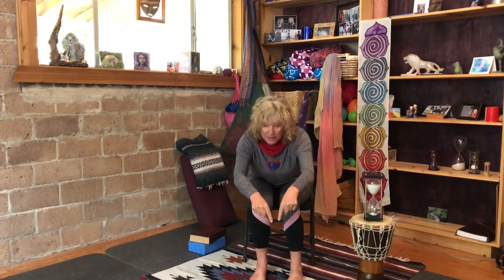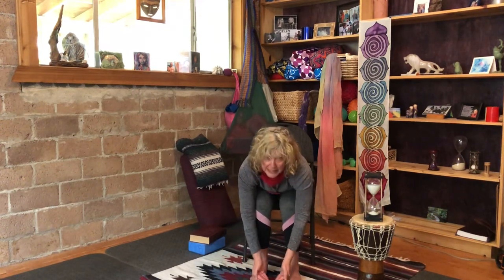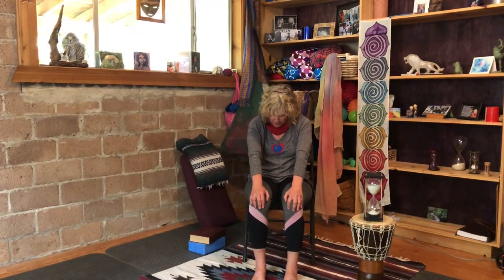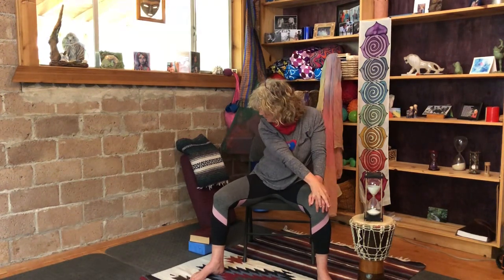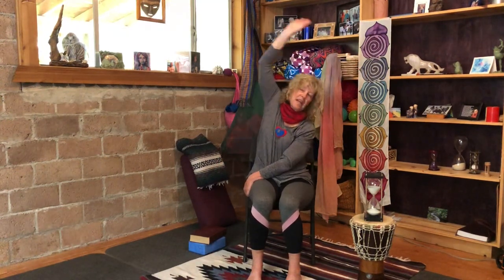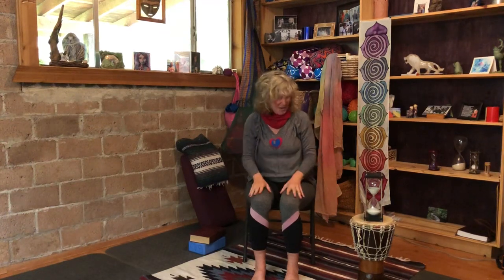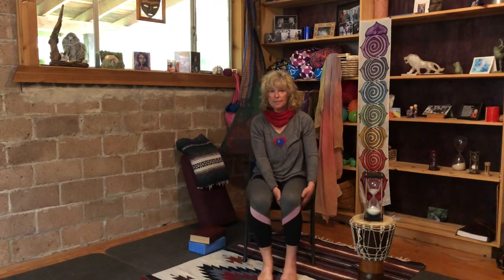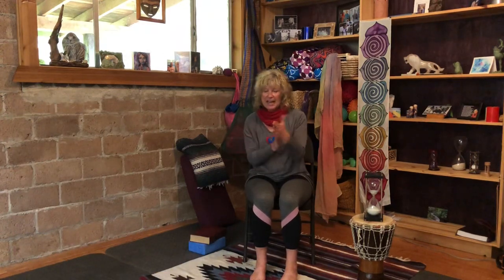30 min Playful Chair Yoga with Gwen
This Playful 30 min class is suitable for mentally and physical challenges as well as that inner child can come out to play yoga.